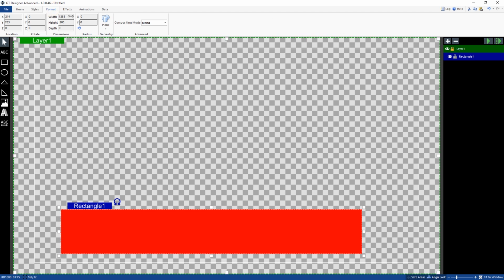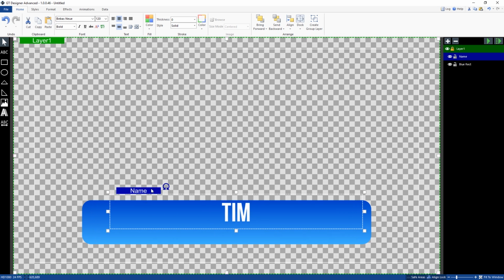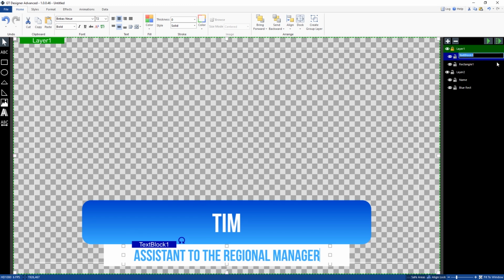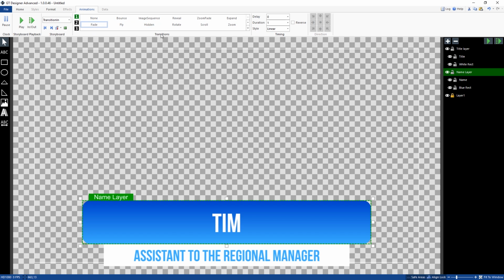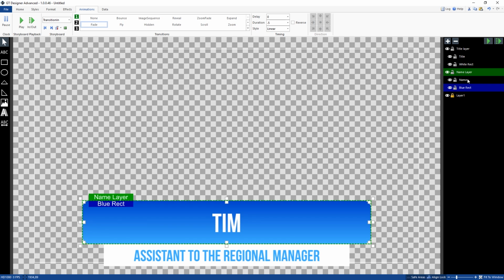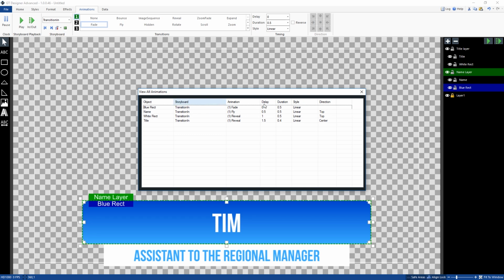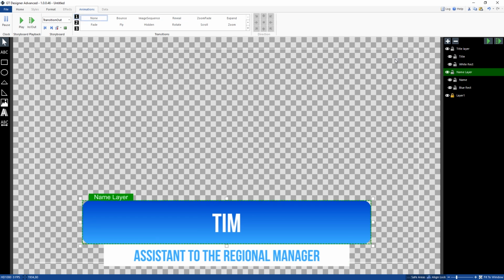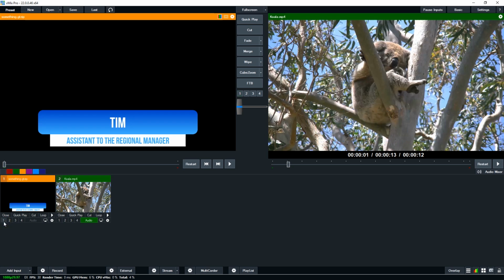vMix GT Title Designer- How to create animated titles!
This video tutorial will go through the steps on how to create an animated title from scratch! Build animated lower thirds to enhance your live video productions and impress your audiences!